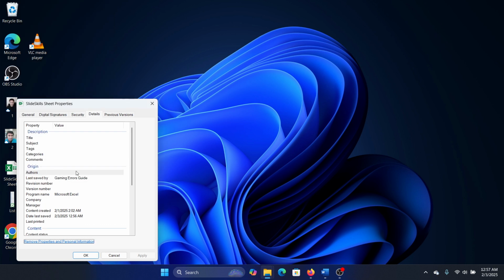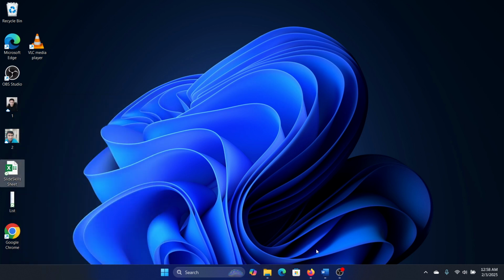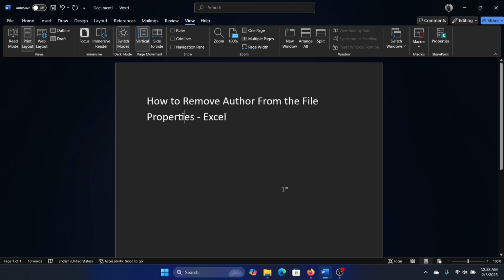How to Remove Author From the File Properties in Excel on Windows 11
Video Title: How to Remove Author From the File Properties in Excel on Windows 11

If you wish to remove Author From the File Properties in Excel, then please watch this video.